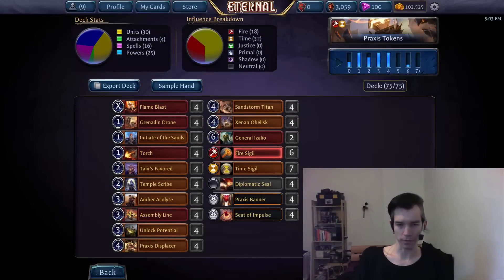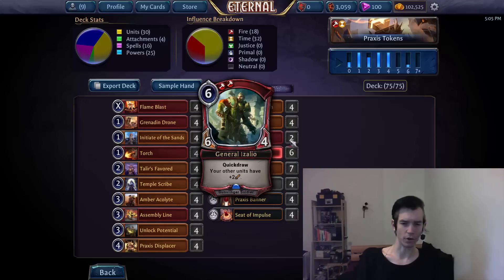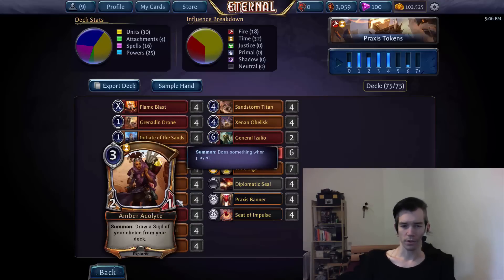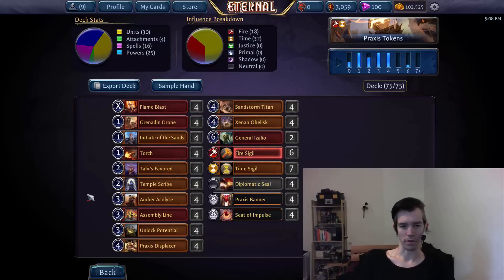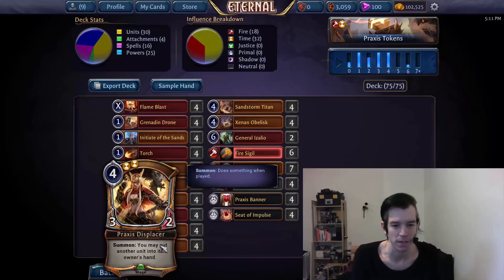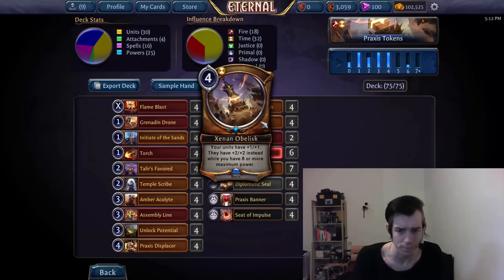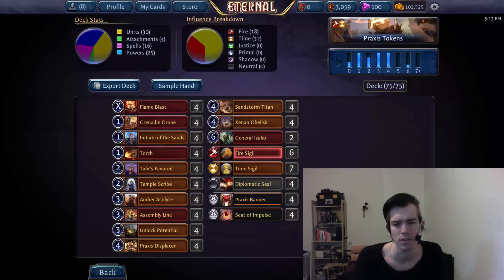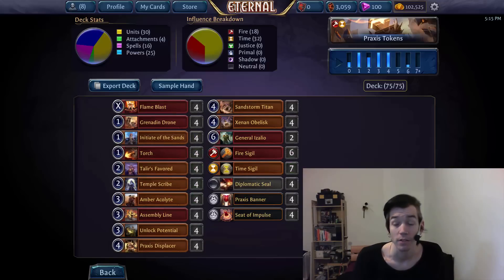Eternal Brews - Praxis Tokens | Deck Tech (Top 15 Masters)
In depth deck tech of my Praxis Tokens I recently built and did well with at top level Masters League after the recent balance changes. I am going over my Top 15 Masters League list of the deck and explain my card choices.

Decklist:
4 Flame Blast (Set1 #2)
4 Grenadin Drone (Set1 #5)
4 Initiate of the Sands (Set1 #74)
4 Torch (Set1 #8)
4 Talir's Favored (Set0 #11)
4 Temple Scribe (Set1 #502)
4 Amber Acolyte (Set1 #93)
4 Assembly Line (Set1 #29)
4 Unlock Potential (Set1 #76)
4 Praxis Displacer (Set1 #100)
4 Sandstorm Titan (Set1 #99)
4 Xenan Obelisk (Set1 #103)
2 General Izalio (Set1 #56)
6 Fire Sigil (Set1 #1)
7 Time Sigil (Set1 #63)
4 Diplomatic Seal (Set1 #425)
4 Praxis Banner (Set0 #59)
4 Seat of Impulse (Set0 #54)